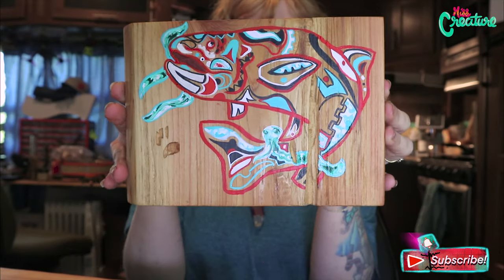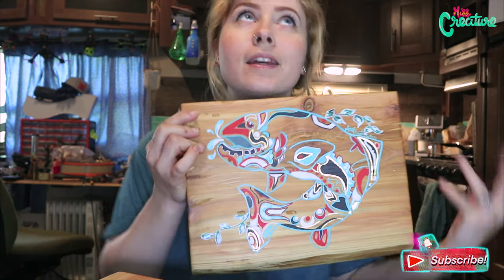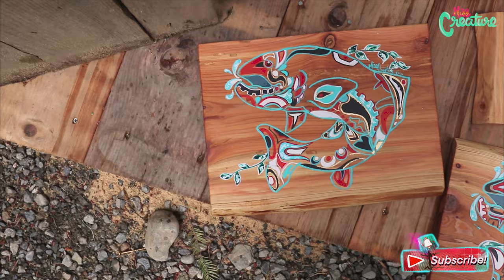FISH for sale. What to do at home during a lockdown. Step one. Paint!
Painting on WOOD , again. FISH, i drew some dang fish. I am going to attempt to video everything on you tube, to show everything we have been up to during the global shut down. Its hard! I make my own "music" for my videos, that i edit and shoot on my own... Death. While i find the time for so much more. Anyways! Here are the fish!

 TOP PATRONS OF THE CREATURE COMMUNITY! I LOVE YOU ALL. SO MUCH.

DANIEL STEWART
EMILY CIANO
JEFF DUKE JR
DANIEL MAURER
DRIFT BUNNY DECALS
GORDON SMITH
FISTED FPV
JASON RODMAN
IAN GOUGH
WOLFBLOOD FPV
Turbo_the_rado
Bakeneko Garage
PitchIT FPV
Preston Doskocil

I offer all my music for free! "Music" haha